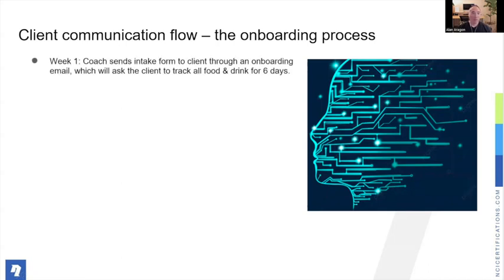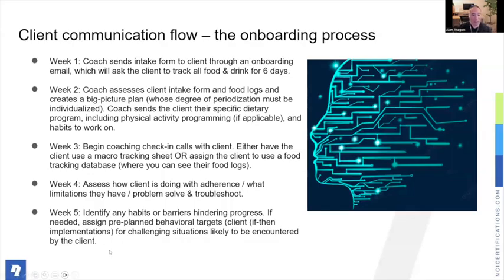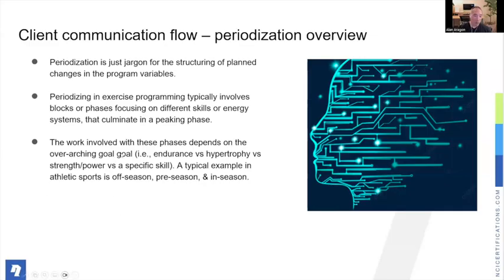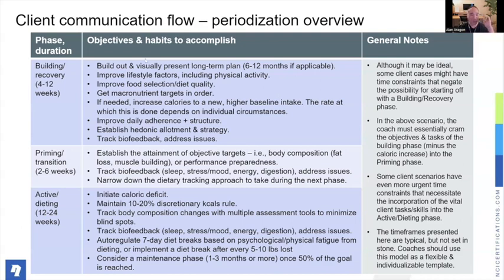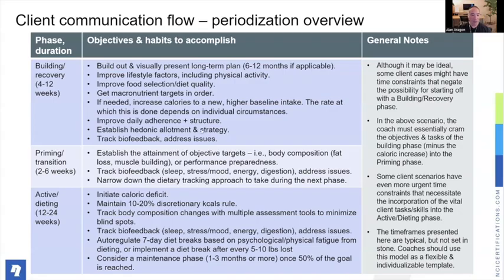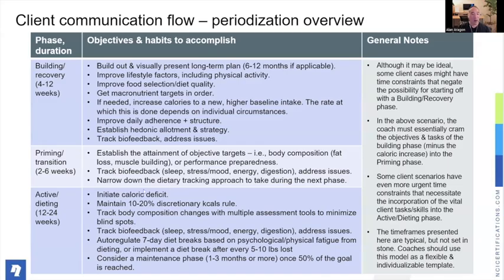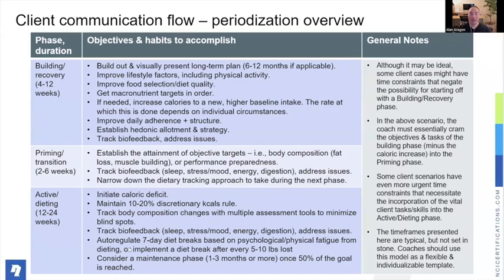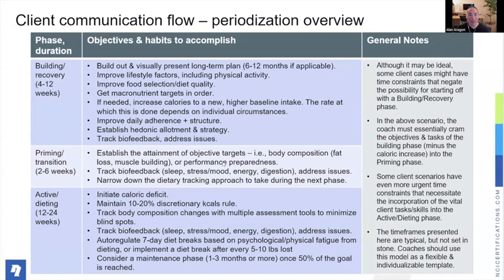7.2 Lesson 2 Client Onboarding & Periodizing Overview